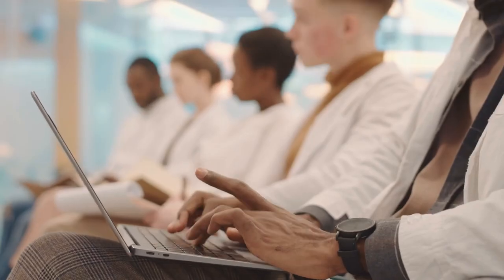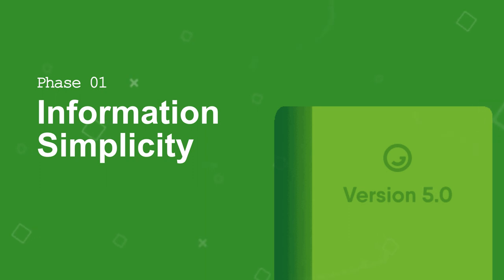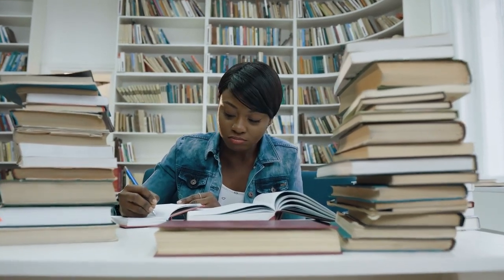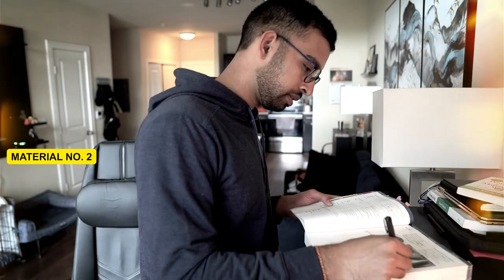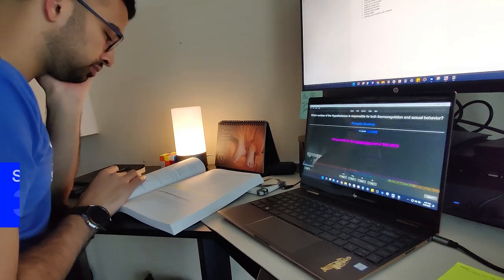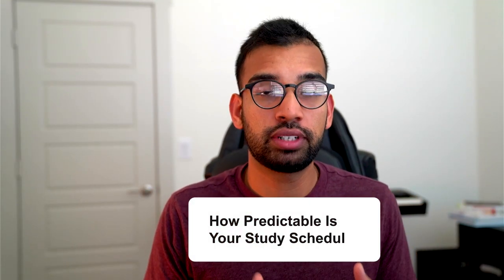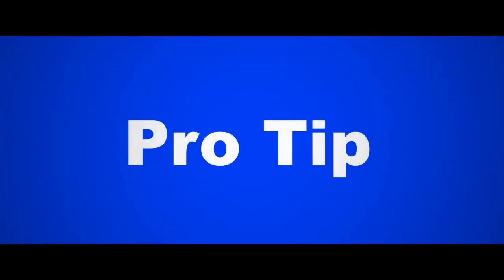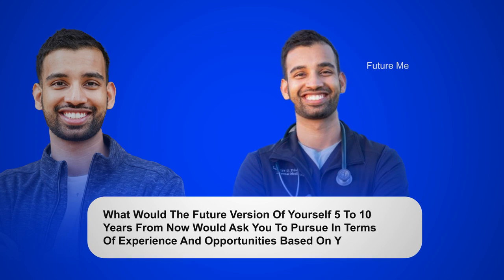What A Top 1% Student Looks Like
How would you describe a top student? Actually, there's no one right answer to what a top student looks like. But students who are in the top 1% usually have a few things in common. So if you want to know the characteristics and habits of a high-performing learner and top student, watch this video.

This Time Management System Saved My Life [Full Breakdown]

00:00 Introduction
00:54 Information Simplicity
04:32 Predictable Machine
06:14 Creating The Story Brand
09:36 Growth Factory